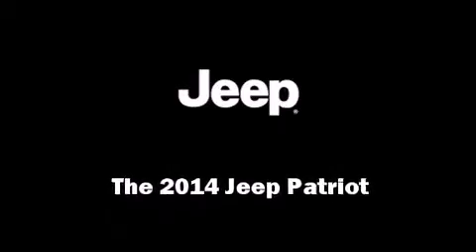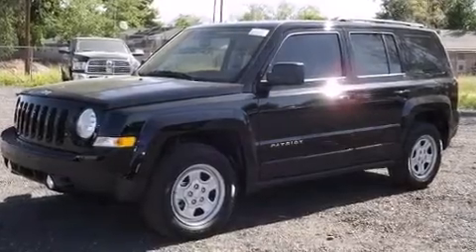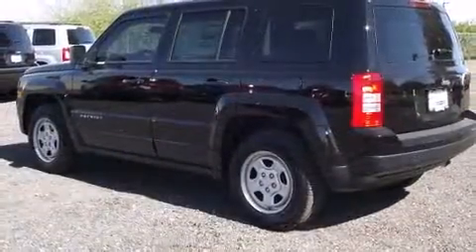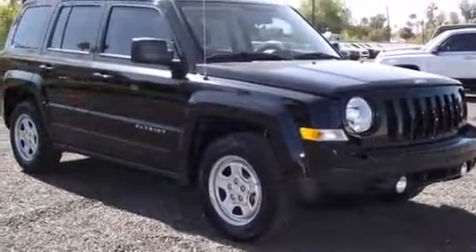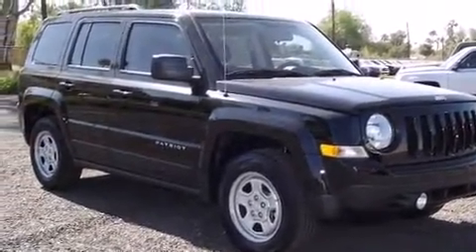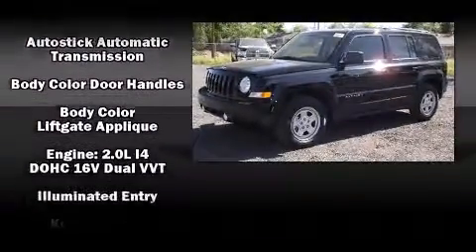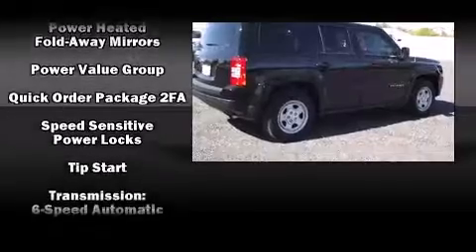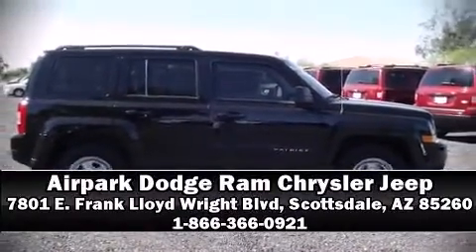2014 Jeep Patriot Sport in Scottsdale, AZ 85260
7801 E. Frank Lloyd Wright Blvd

Introducing the 2014 Jeep Patriot. It features an automatic transmission, front-wheel drive, and a 2 liter 4 cylinder engine. Jeep prioritized practicality, efficiency, and style by including: an outside temperature display, front bucket seats, front fog lights, tilt steering wheel, a roof rack, rear wipers, and more. Audio features include a CD player with MP3 capability, and 4 speakers, providing excellent sound throughout the cabin. Passengers are protected by various safety and security features, including: dual front impact airbags with occupant sensing airbag, head curtain airbags, traction control, brake assist, anti-whiplash front head restraints, ignition disabling, and ABS brakes. With electronic stability control supplementing mechanical systems, you'll maintain precise command of the roadway. Our sales staff will help you find the vehicle that you've been searching for. We'd be happy to answer any questions that you may have. Stop in and take a test drive!